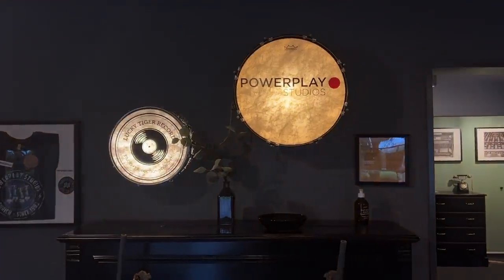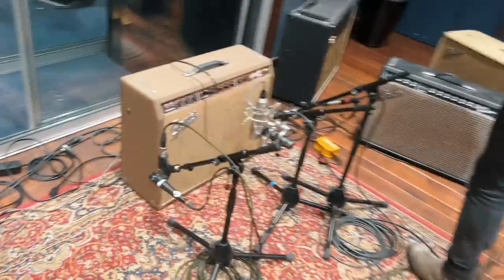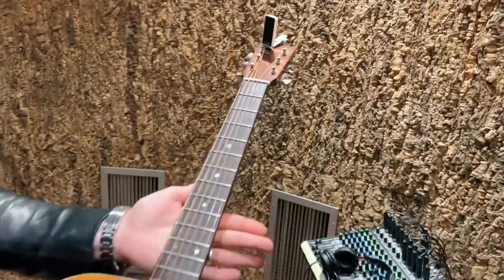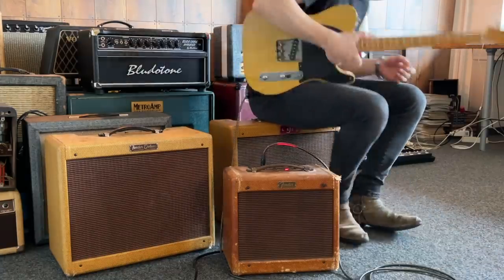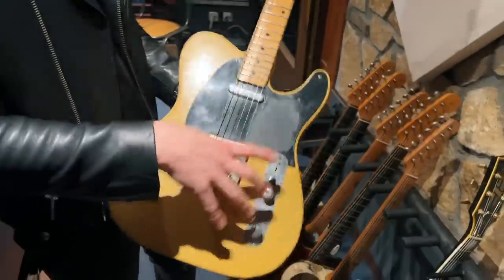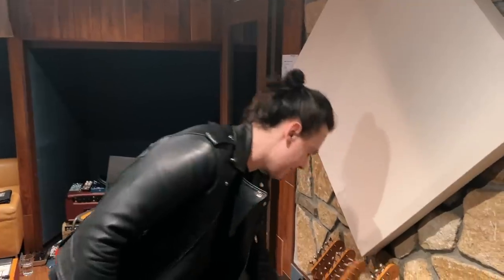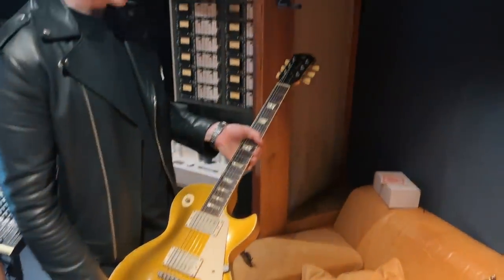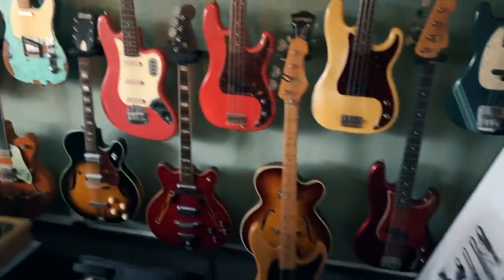This is a guitarist's PARADISE! | Friday Fretworks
A quick tour of the incredible Powerplay Studios in Zurich, Switzerland.

Key points:

0:00 Intro
0:14 JAM!
1:39 Live room tour
4:59 JAM! '52 Telecaster into '58 Fender Champ
6:28 Control room tour
8:27 JAM! '63 Jazzmaster
9:54 Control room tour continued
12:25 Office tour